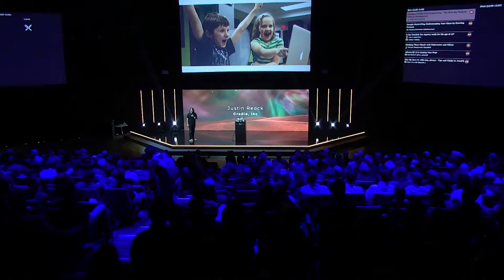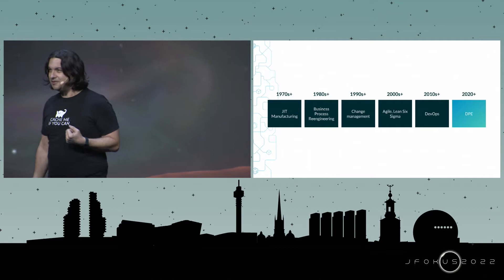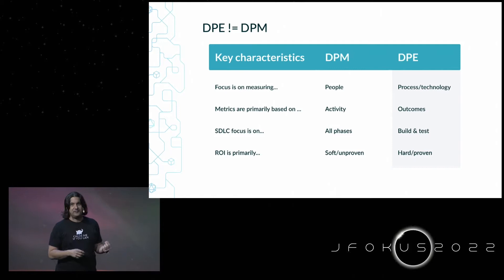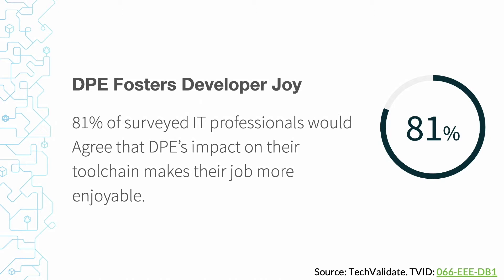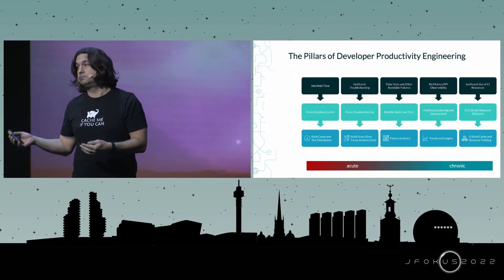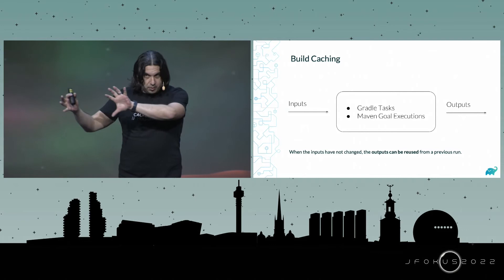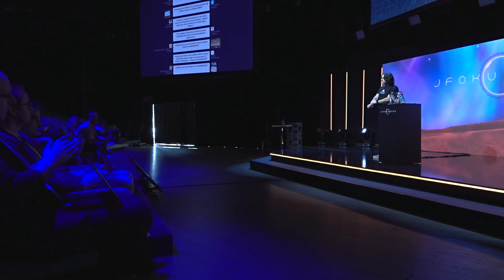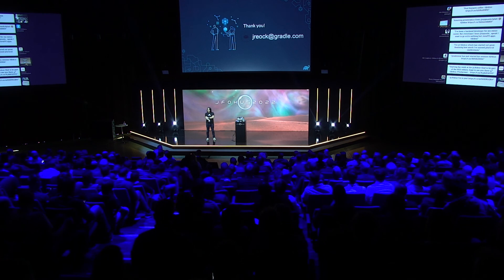Developer Productivity Engineering – The Next Big Thing in Software Development by Justin Reock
By 2022, IDC has predicted that 65% of the global GDP will be digitally transformed. Two-thirds of the products and services that you pay for will be driven by software. There has never been a more important time to foster developer productivity, but many of our methods have not evolved.

In this keynote style talk you will learn why DPE is the most important development in the software engineering world since the introduction of Agile and DevOps concepts and tools. DPE is a new software development practice that uses acceleration technologies to speed up the software build and test process and data analytics to to improve developer efficiencies by as much as 10x. The ultimate aim is to achieve faster feedback cycles, more reliable and actionable data, and a highly satisfying developer experience.

Justin Reock, Field CTO and Chief Evangelist at Gradle is pioneering DPE as a practice and set of technologies and is one of the world’s leading advocates. Specifically, Justin will provide an overview of the key concepts and tools, business impact on key business objectives like time-to-market, cost and quality, the business case for DPE, and the role of AI/ML in DPE moving forward.

Justin Reock, Gradle, Inc

Recorded at Jfokus 2022 in Stockholm 3rd of may